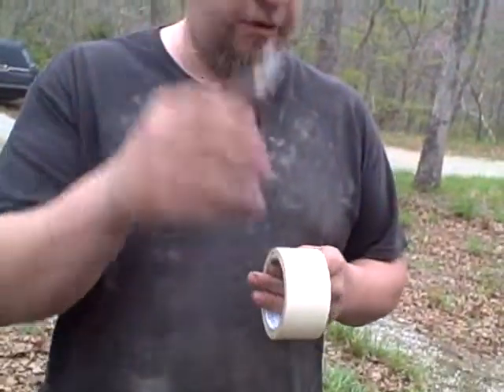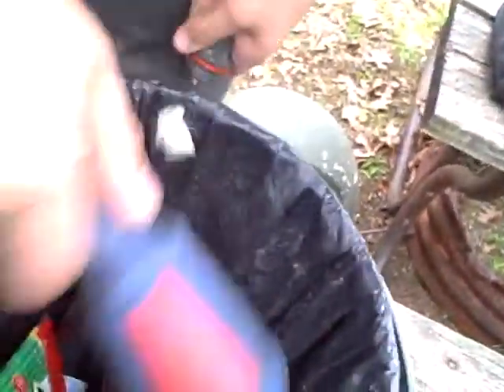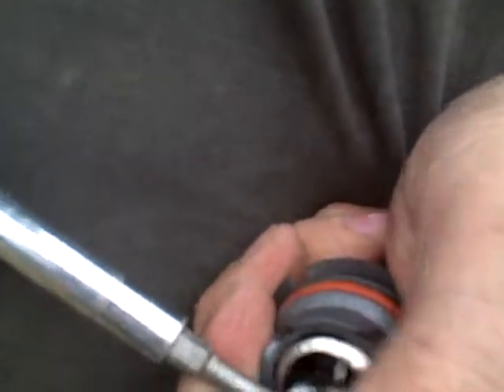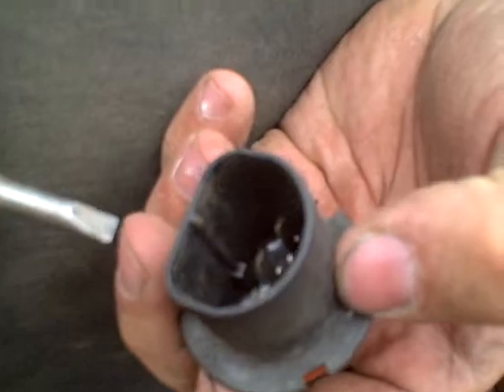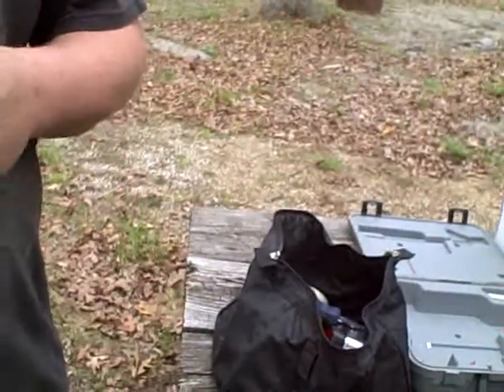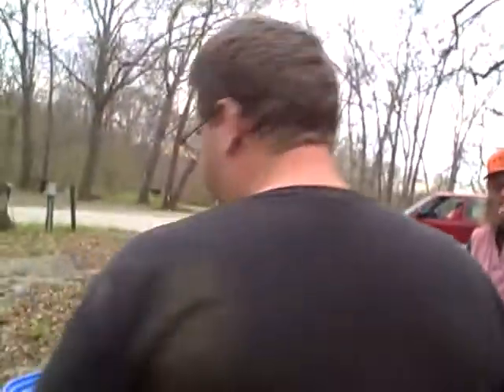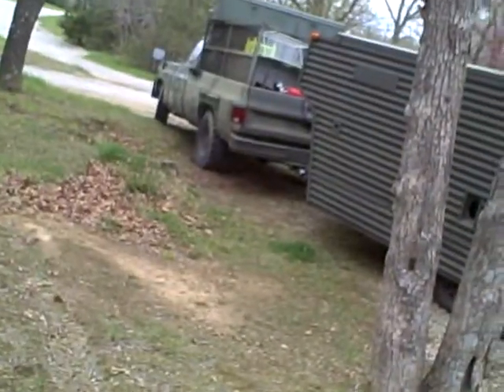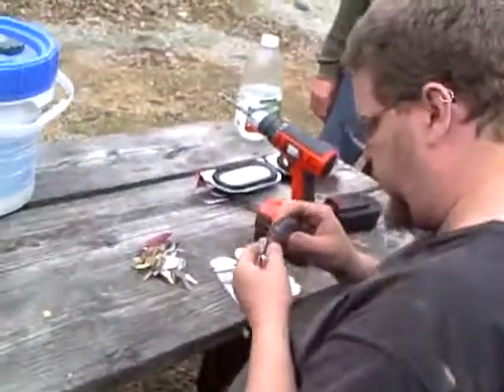9004 mod to dool 9006 0of4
wat and see